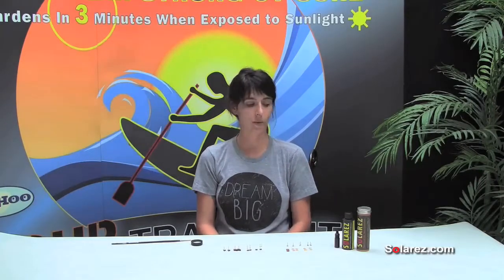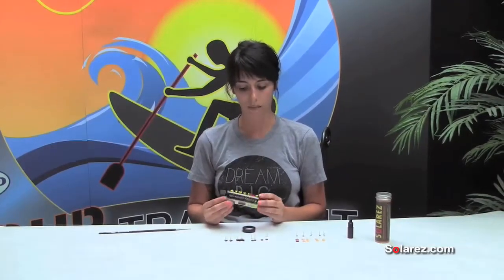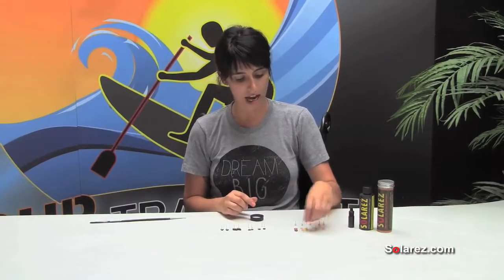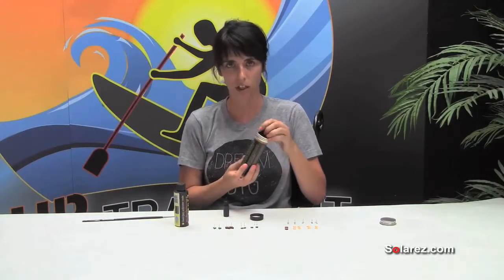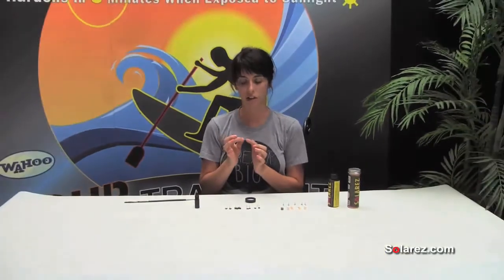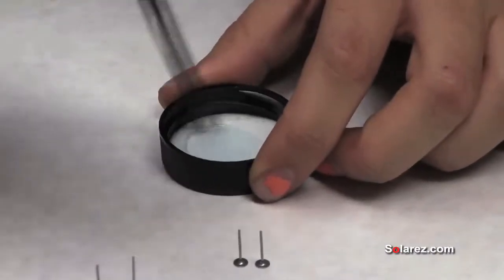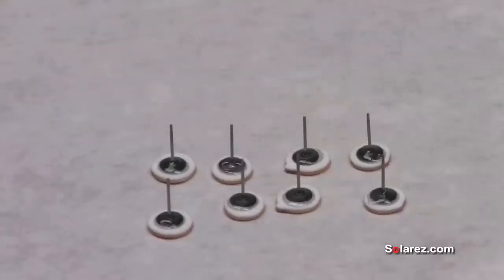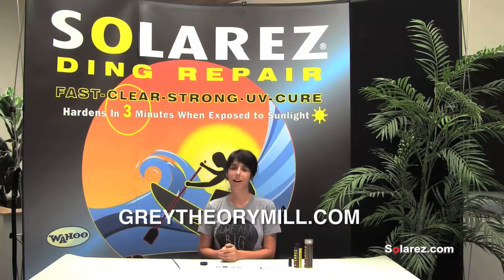Solarez UV Cure Resin for Making jewelry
No Mixing 2 part epoxies. Use straight from the tube. Save what you don't use. A clear, non yellowing, very hard, scratch resistant, but also flexible resin for putting a clear dome of protective coating up to 1/4" thick onto jewelry, stone, wood, plastics or metal. Even works on styrofoam. Cures by sunlight or artificial UV light source in 1 minute.
Jonny Estes Shows how to use Solarez UV Resin to mount posts for earrings.